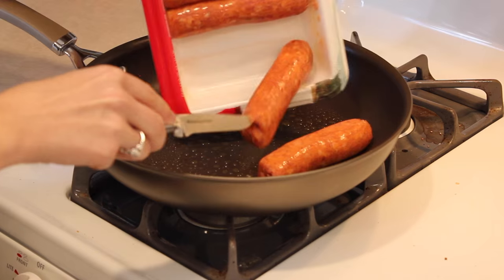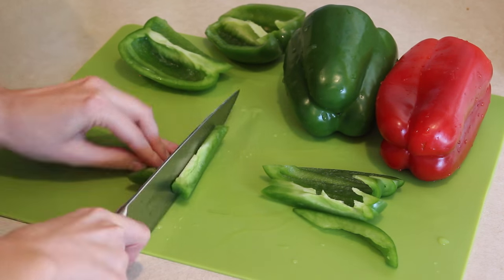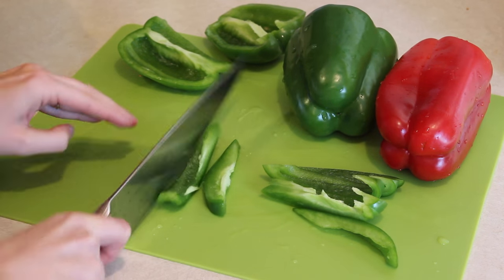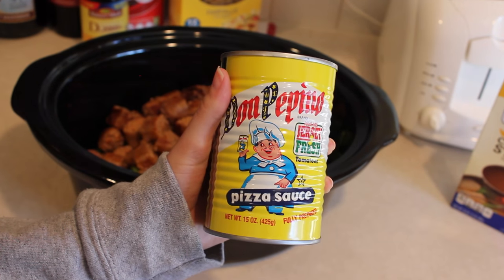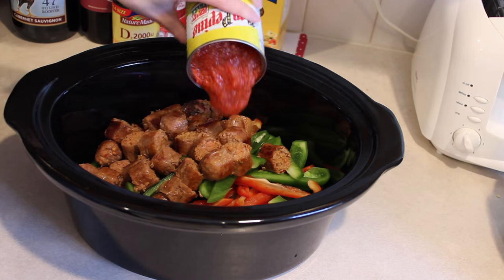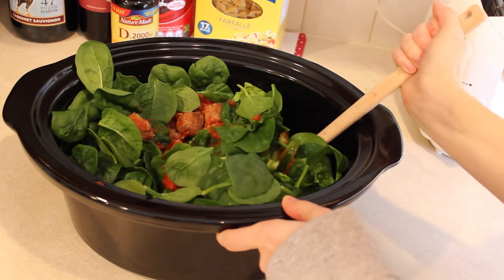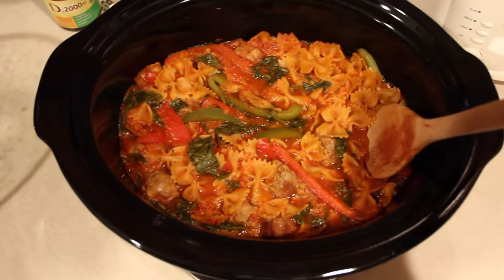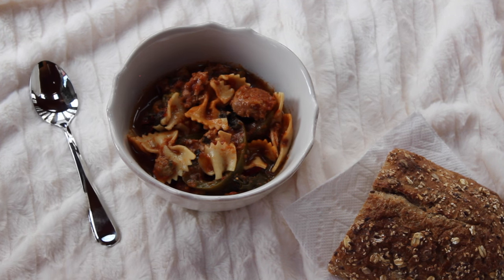CROCKPOT Sausage & Pepper SOUP | Easy, Balanced Meal!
Can we get this to 500 thumbs up?!?

Hope you guys enjoy another crockpot recipe! And of course let me know what you want to see next!

It really helps my channel grow! Plus you'll never miss any of my new videos :)

xoxo Becca